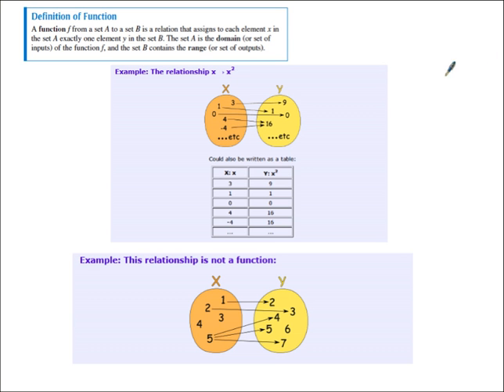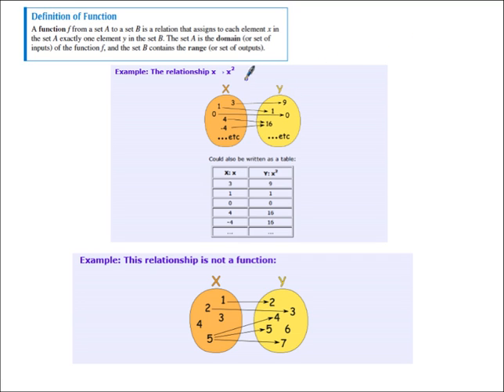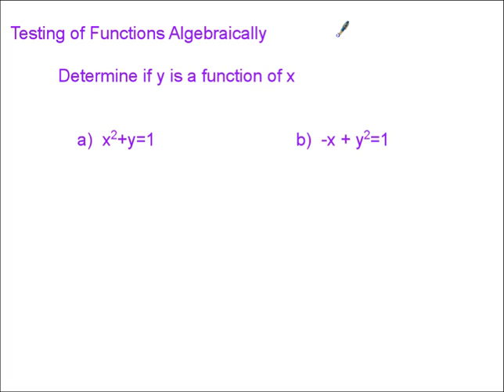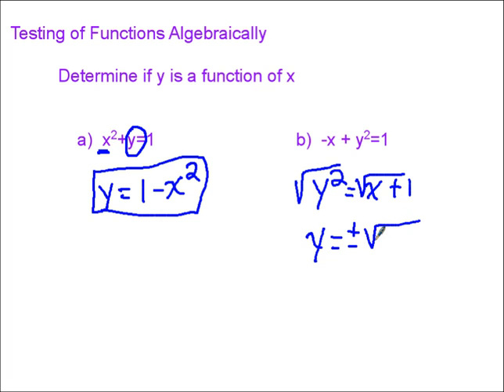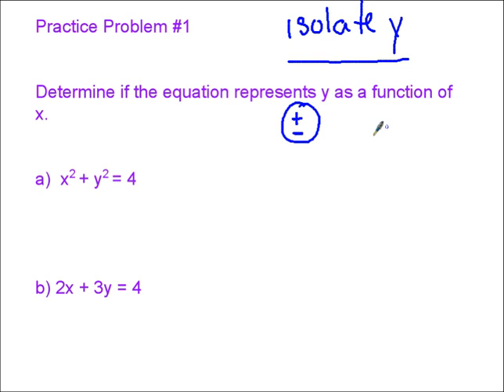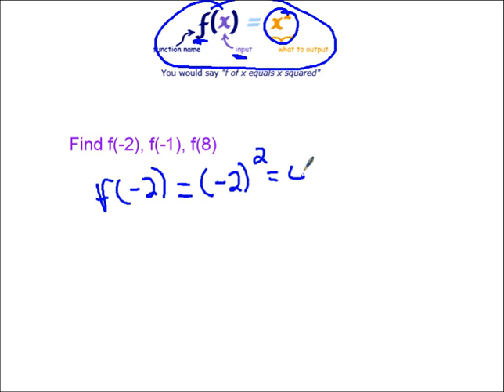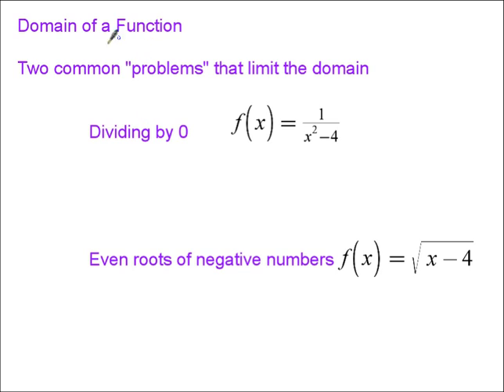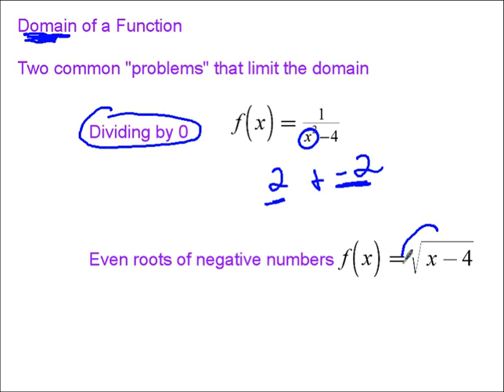Introduction to Functions